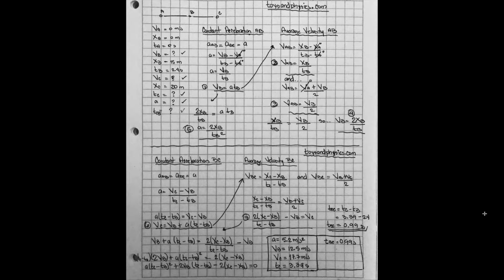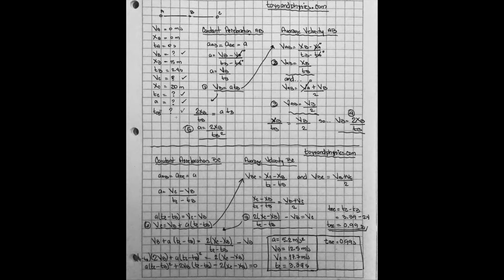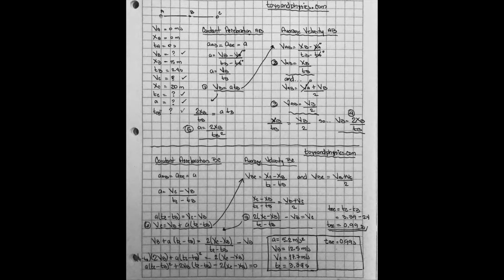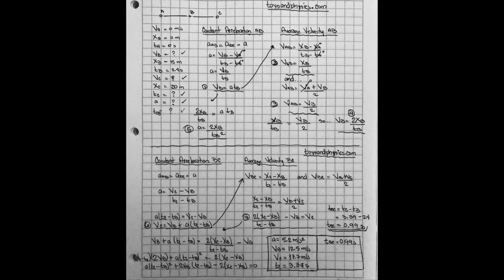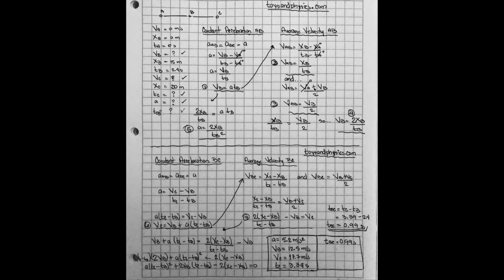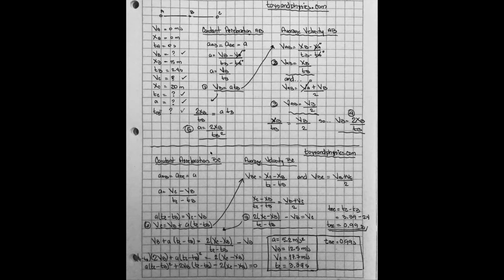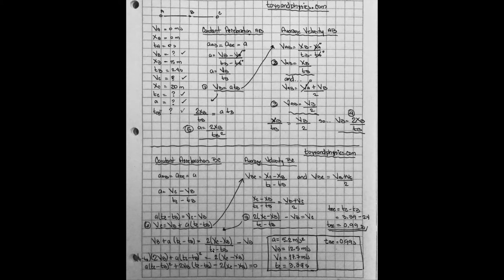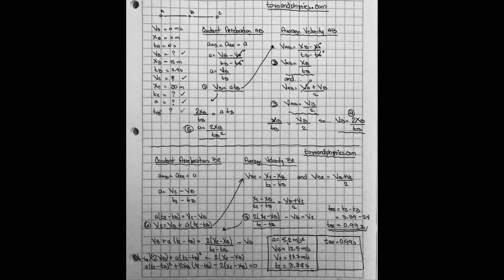Car with constant acceleration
This is a physics problem related to motion along a straight line. It is about a car that travels from point A, to B, to C.

Given some data, the thing is to find how long it takes the car to get from point b to c. A key point here is that acceleration is constant and thus there is a set of equations that we can use.

Thanks!